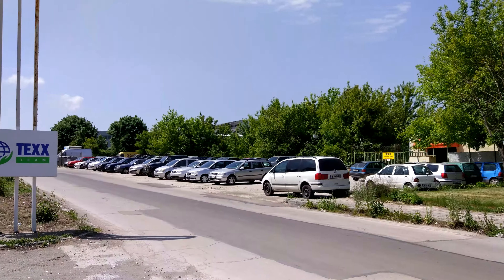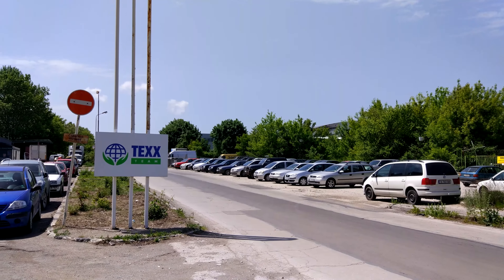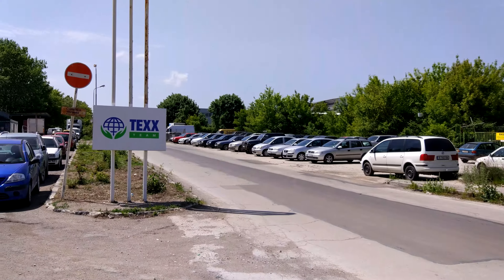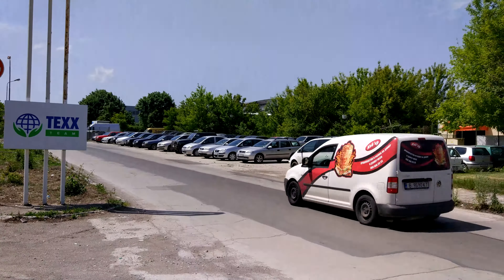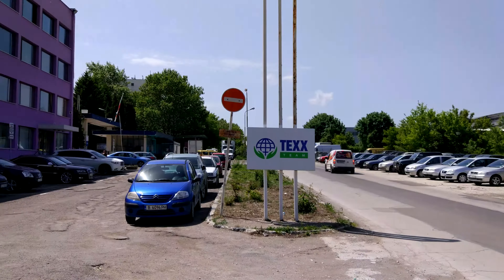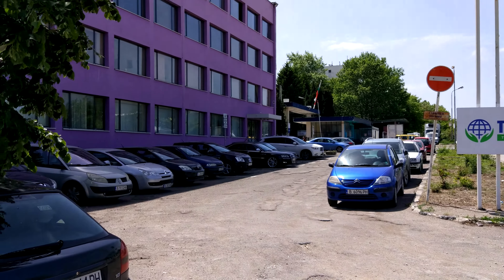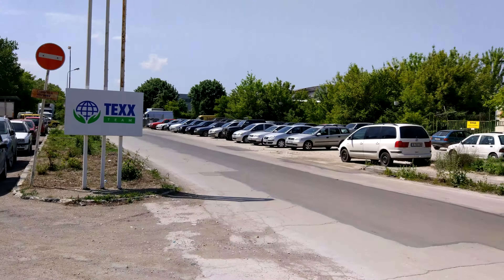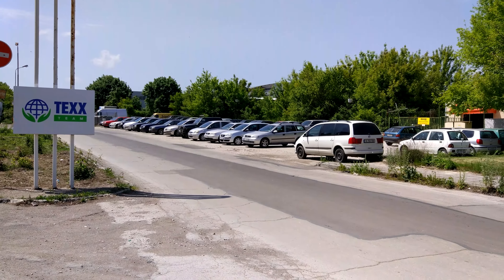Xiaomi Mi 5 4K Sample Video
This is a sample video taken with the Xiaomi Mi 5.